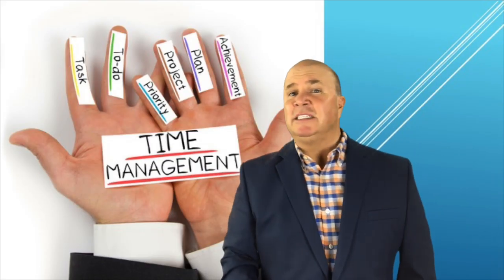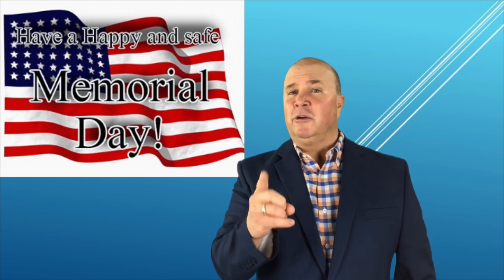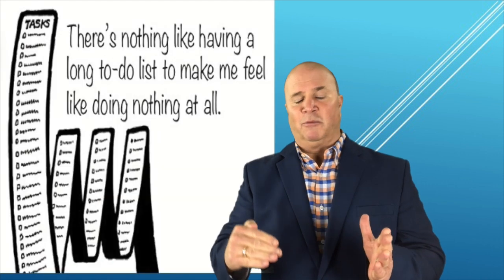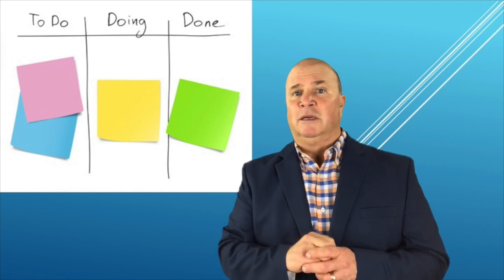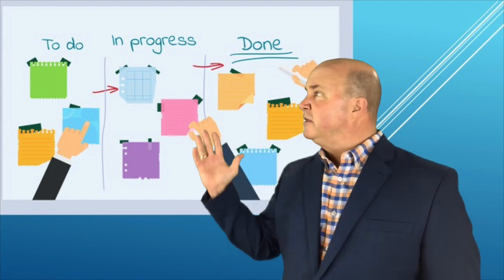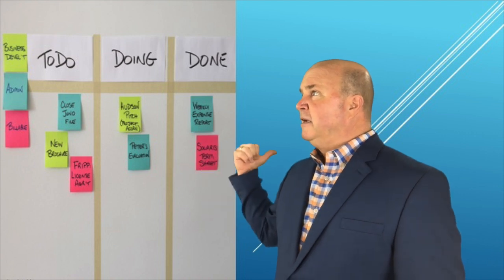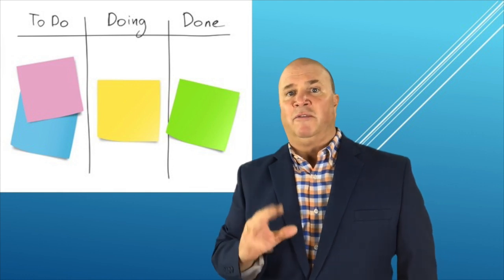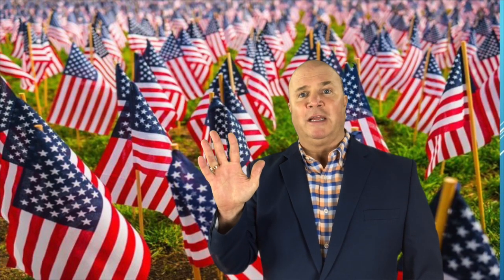A Simple 3 Step Process to CRUSH your Time Management Money Monday #207!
How would you like a SIMPLE 3 Step Process to CRUSH your Time Management?!?

Happy Memorial Day Everyone!

Check out this Money Monday on how to utilize the DO, Doing and Done List to CRUSH Your Time Management….